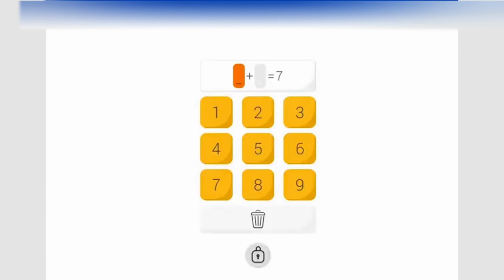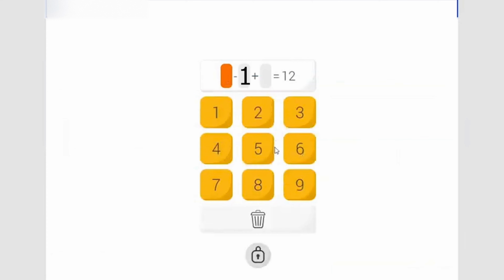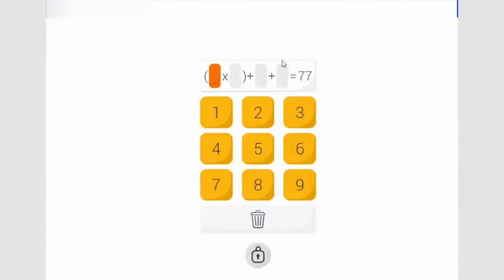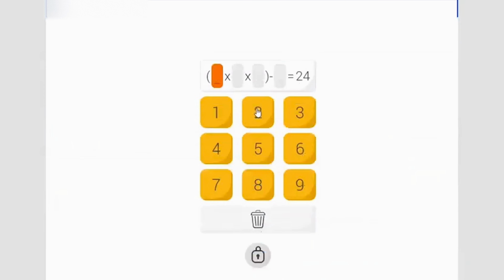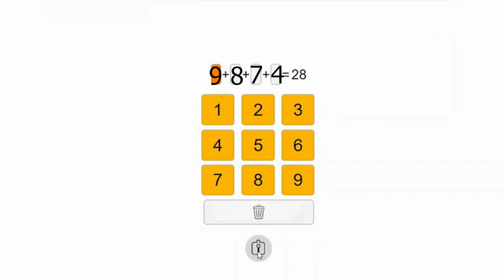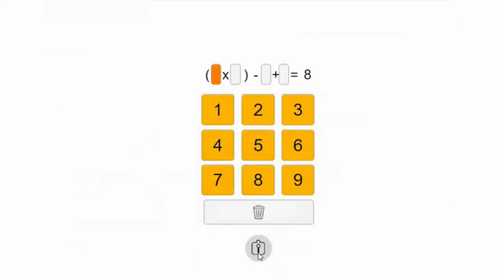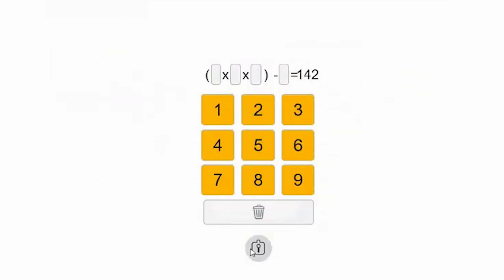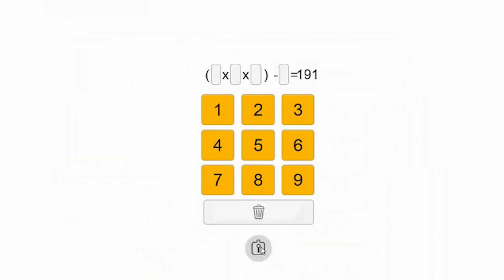How to Ace P&G Digit Challenge Interactive Online Test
In this video I share the approach that you need to make used of in order to Ace Procter & Gamble's Interactive Online Test - Digit Challenge.

1) What is P&G's Interactive Online Test
2) How to solve the Digit Challenge questions.
3) Sample Questions Practice

0:00 Intro
01:24 Details of Interactive Test
3:30 Examples
13:35 End